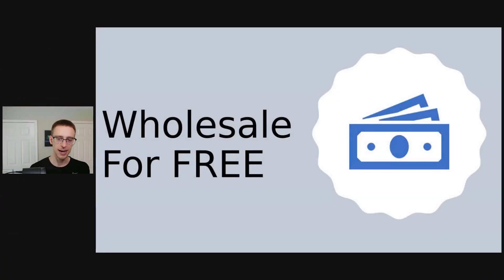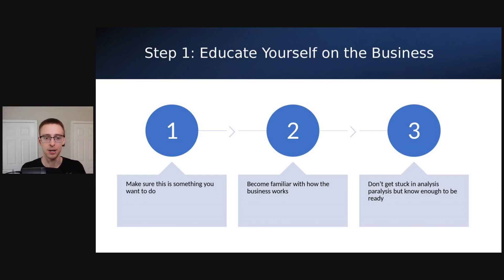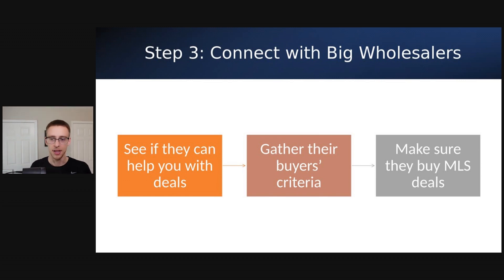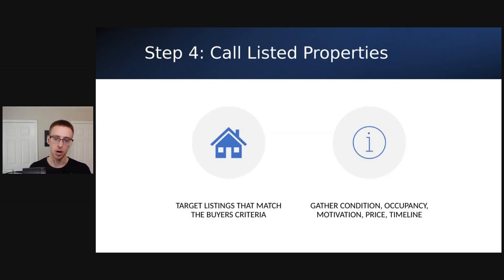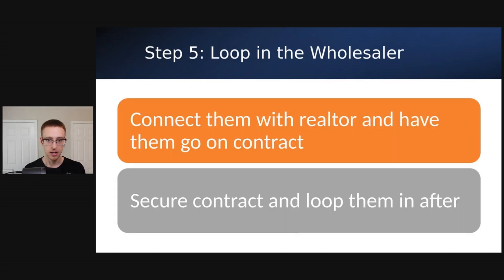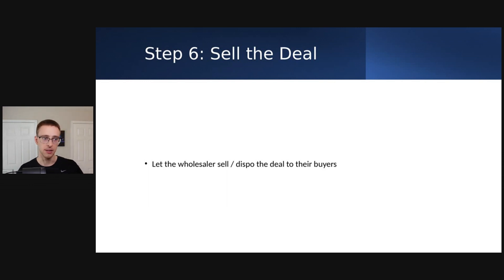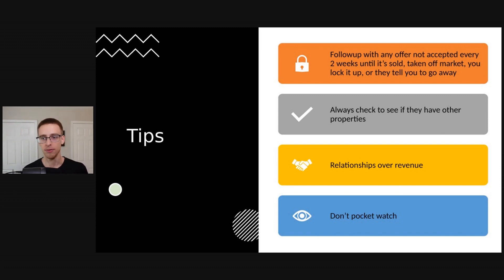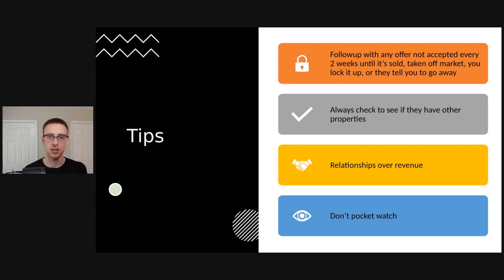How To Wholesale Real Estate Step-By-Step for FREE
(Let them know I sent you for $500 Off!)